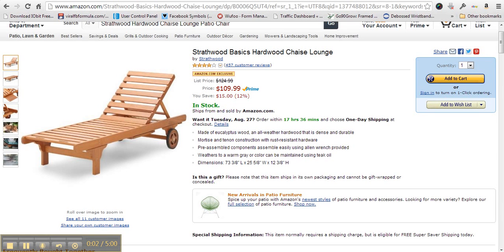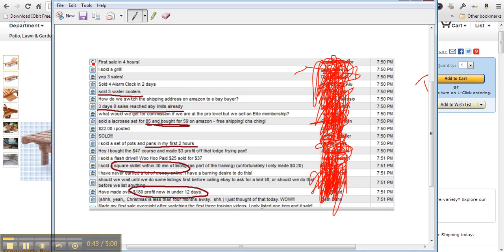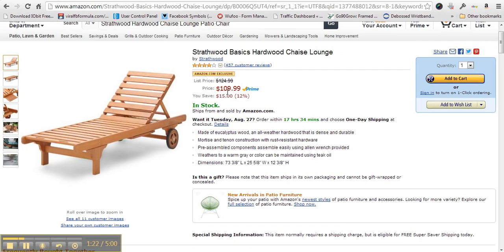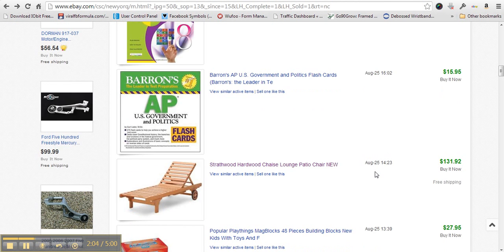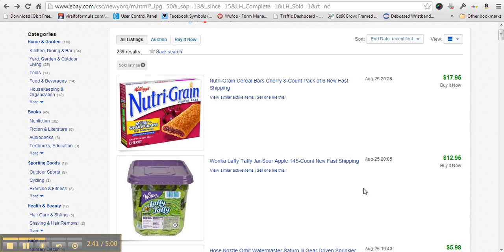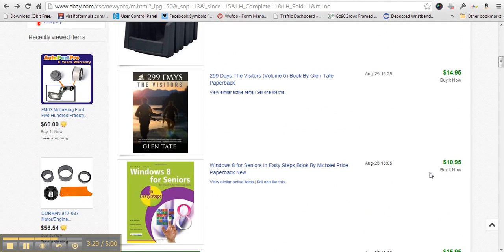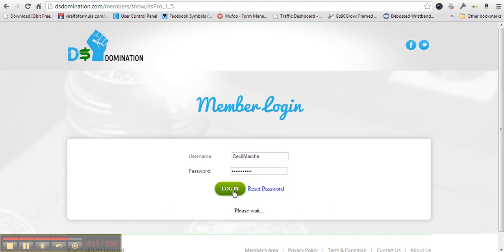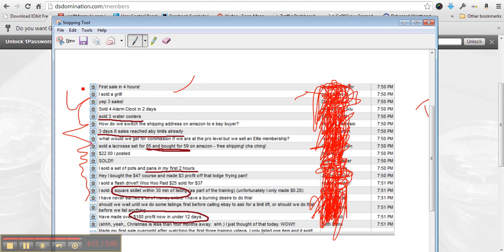BEWARE Ds Domination Proof Video DSDOMINATION SCAM REVIEW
Ds Domination is the Easiest and Fastest Way to Make Money online Without EVER recruiting. YOU CAN recruit and Help others to Make EVEN MORE MONEY ...

But You Can just Join as a DS Dominator and Earn $200/day on Just Selling Items on EBAY.  We have the Highest Success Rate on the Internet.

Ebay and Amazon Secrets. Make Money Online. Work from home and use Ebay to work from home.